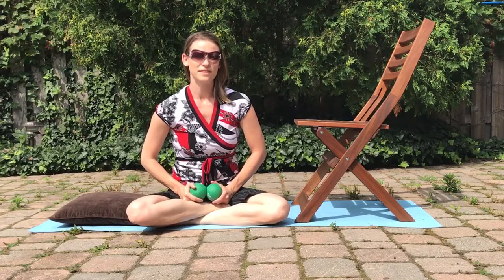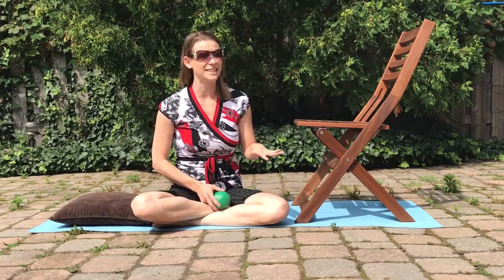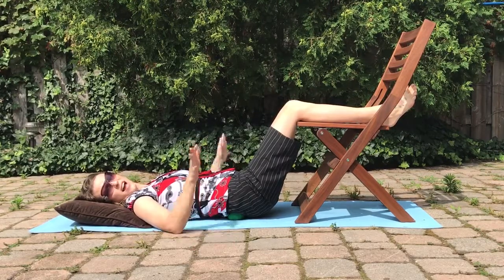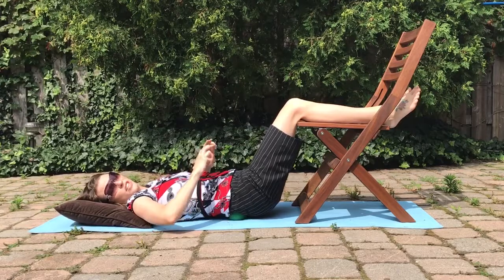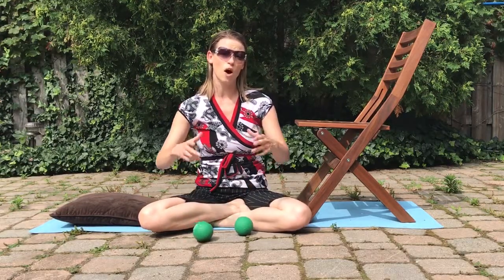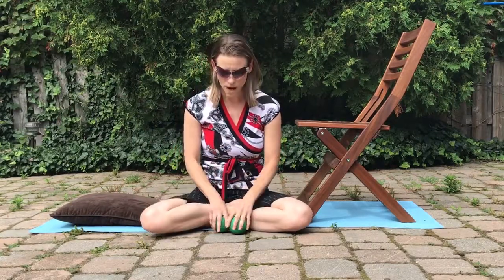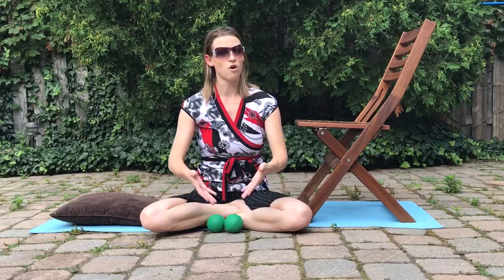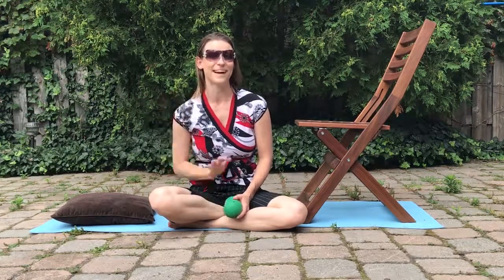#42 Calves on stool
This is a great relaxation/movement exercise for low back, sacroiliac pain, pelvic pain and tension.